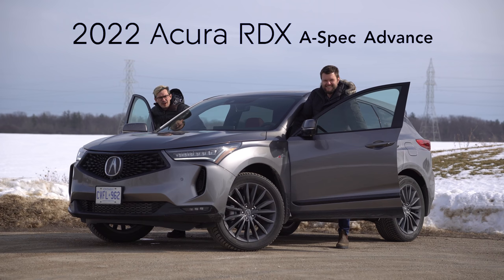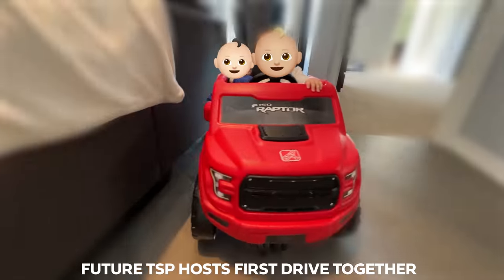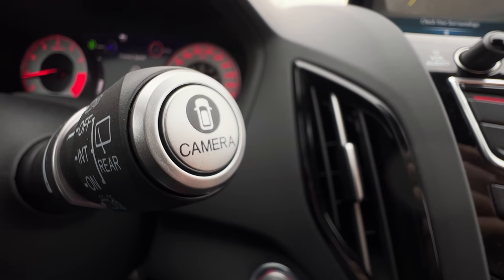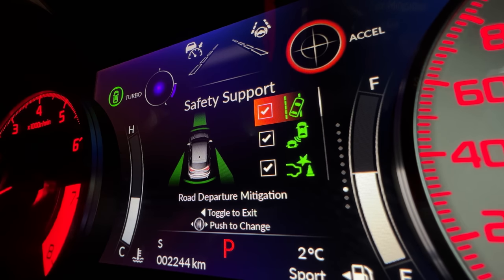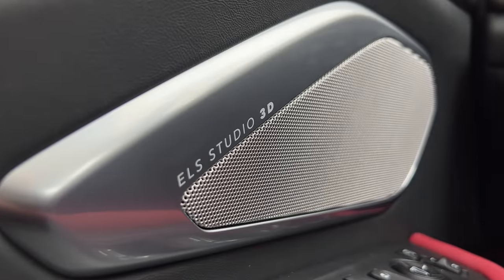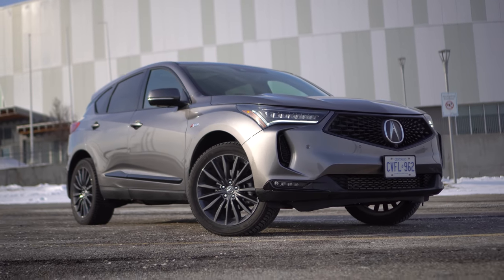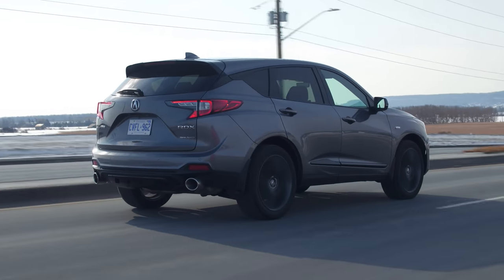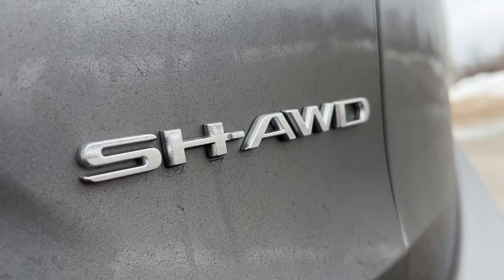Daily Driving a 2022 Acura RDX A Spec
2022 Acura RDX A Spec Advance (Platinum Elite) review by The Straight Pipes. The 2022 Acura RDX is putting down 272 horsepower and 280 lb-ft of torque from a 2.0L Turbo 4 Cylinder. At $53,645 USD would you take it over the Genesis GV80, BMW X3, Audi Q5, Lexus RX350, INFINITI QX50,  Volvo XC60, Buick Enclave?

Use this TrueCar link if you're shopping for a new Luxury SUV in the USA